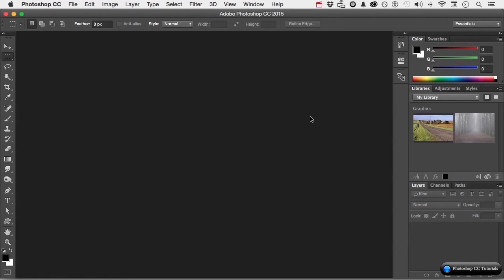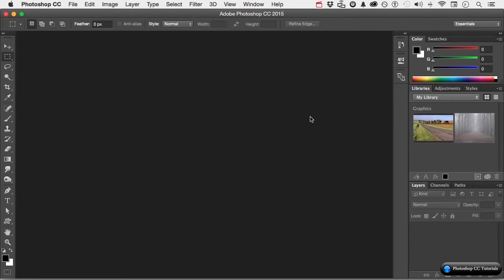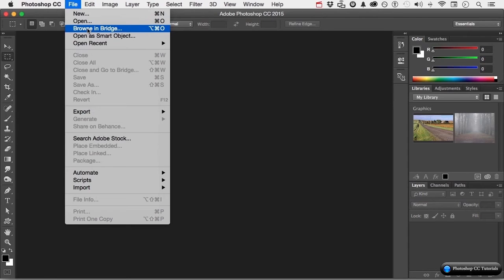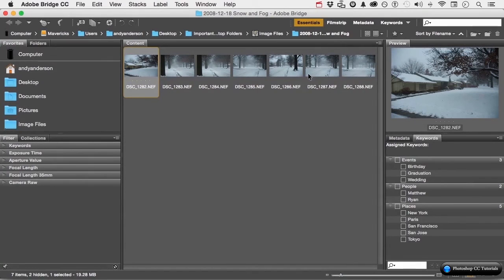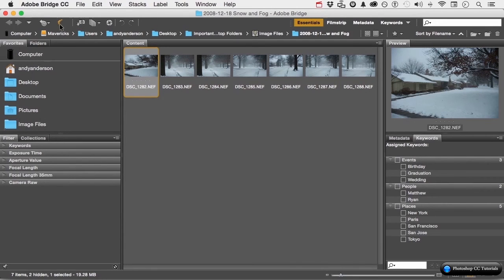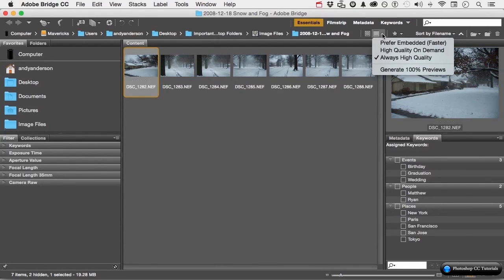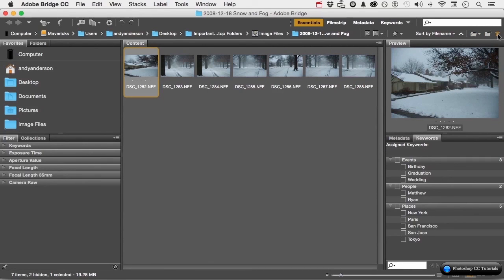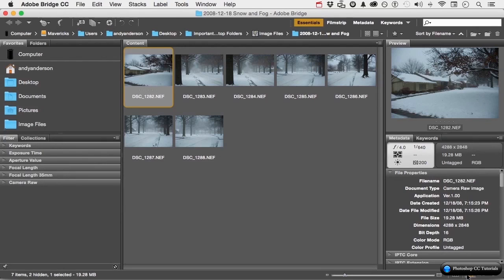#03 Adobe Bridge Interface Setup - Adobe Photoshop CC Tutorials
Adobe Bridge Interface Setup - Adobe Photoshop CC Tutorials

In this video, I want to tell you about the Interface of Adobe Bridge.

In this video, we set up our preferences. Such as they are and we can go back change things anytime. We want to let's take a look at the bridge interface. You know what we can do before, we go there. I am going to show you something share a secret with you. If you will all programs have preferences. Preferences are saved in a file that basically says here, they are changed to this that file can become corrupted. It’s rare when that happens all kinds of fun things happen your systems crash on you too slow.
 They’re not doing what you want them to do. Now compound that with a bridge that also has things like a cash with thousands of images that might go bad. I had an experience with a bridge. So this is actually my own living experiences for the cash apparently was so corrupted. I couldn't even open bridge it crashed before it would open. So I couldn't even open it to fix the problem.
 Well, we've got our back on this Photoshop Illustrator InDesign bridge premiere pro it doesn't matter. If you hold down three secret keys when you launch the program you get the ability to purge all that stuff and start from scratch. Let's do this, let me go up to the word file on the pull-down menu and let's go down to browse in a bridge. But before I click browse in the bridge will hold on 3 Key's if you're on a window system, press ctrl + alt + shift at the same time. And if you're on a Mac, press command + option + shift same time. Keys different names. Here's the deal you launch then you hold you got to be quick. So I’m hovering with one hand over those three keys.

Adobe Bridge tutorials | Bridge Tutorials | Interface | Adobe Bridge Interface setup | Complete setup | setup Bridge | Bridge Setting | Photoshop |